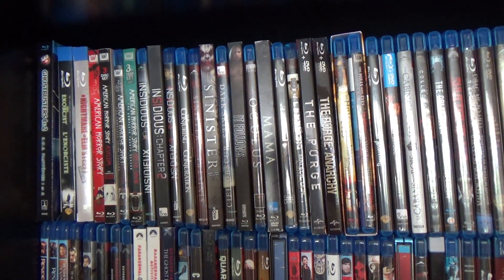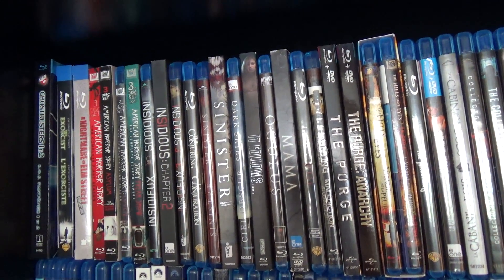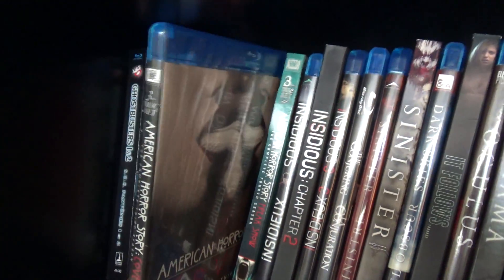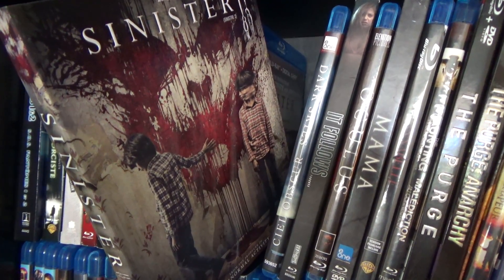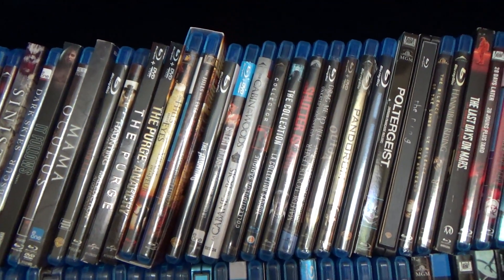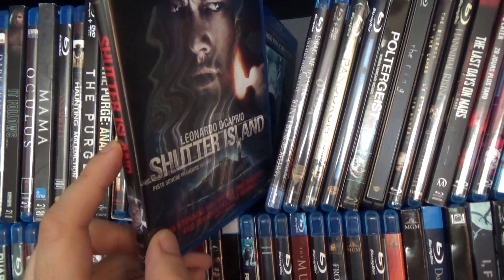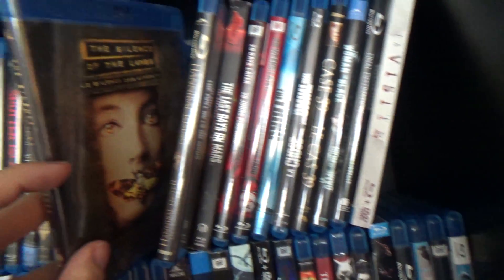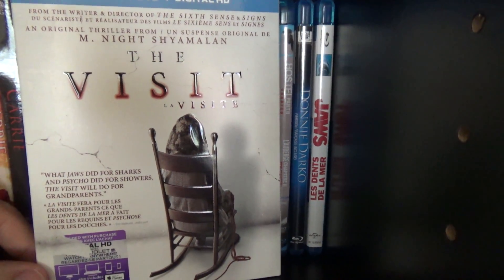2016 DVD/Blu-Ray Collection Overview - Horror Part 1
...and so a very, very long series of videos begins.